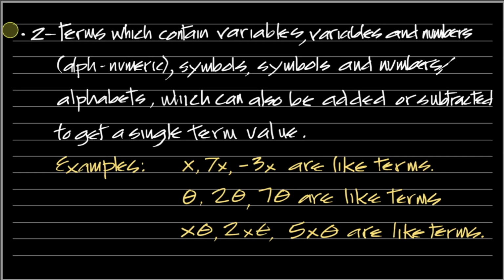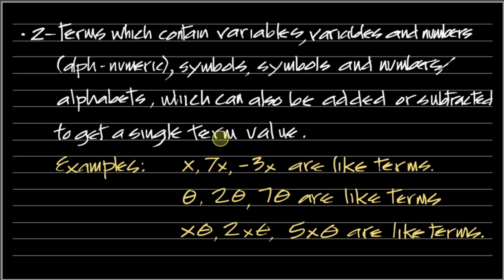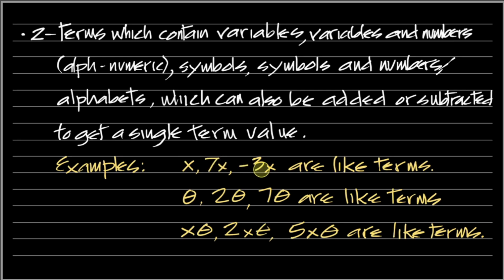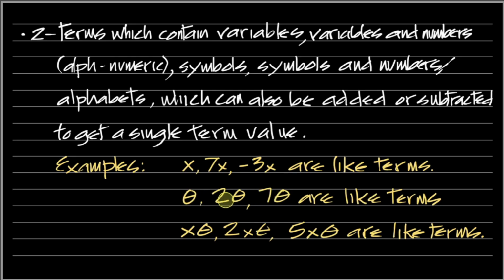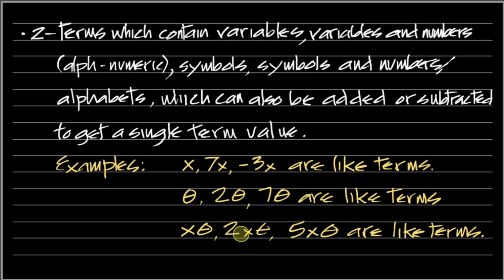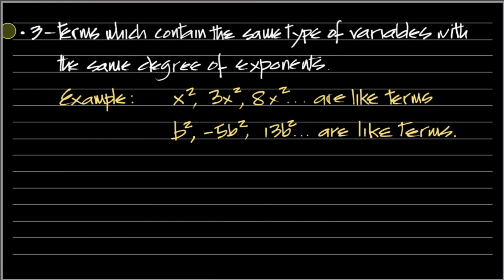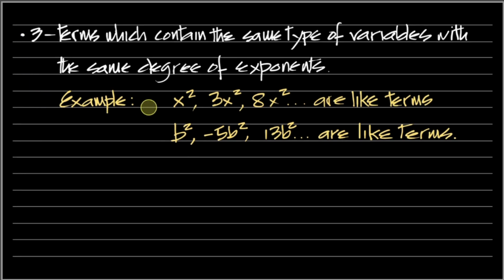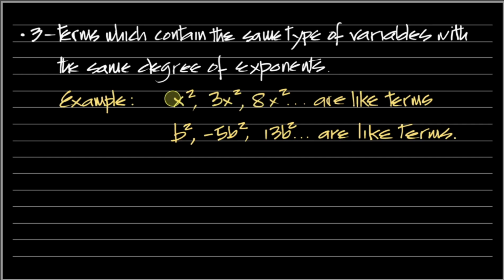Like Terms - 02 and - 03 (full video)